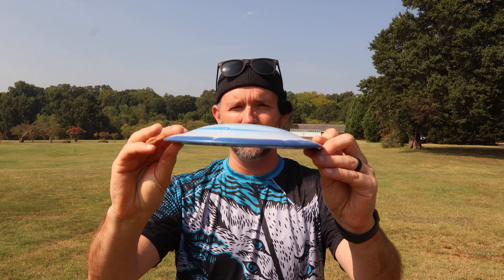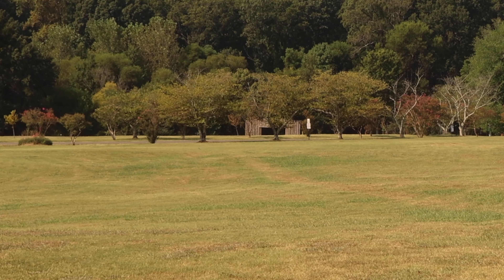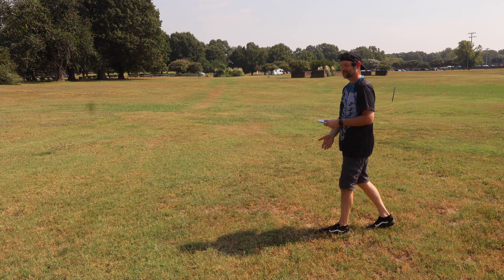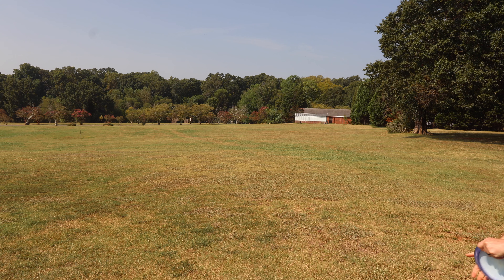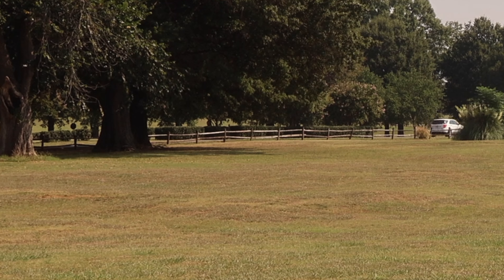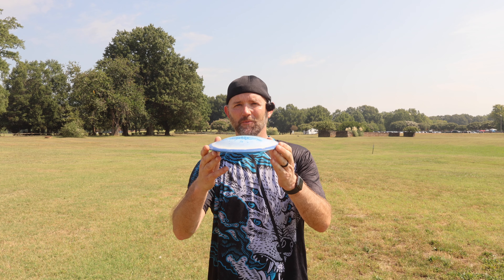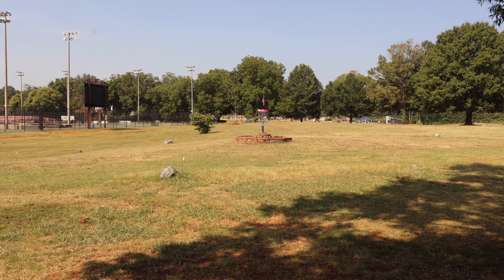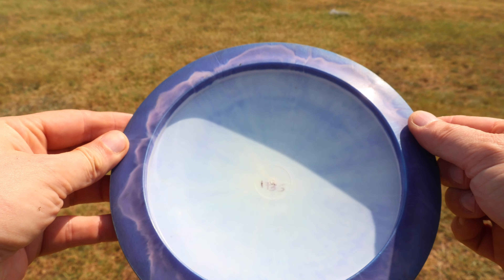"UFO SUPERDOME" Destroyer